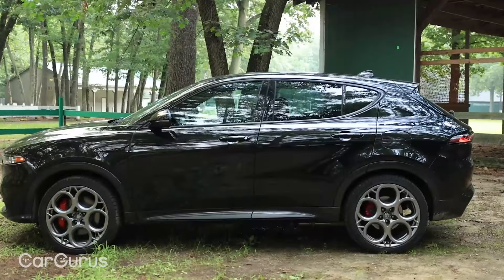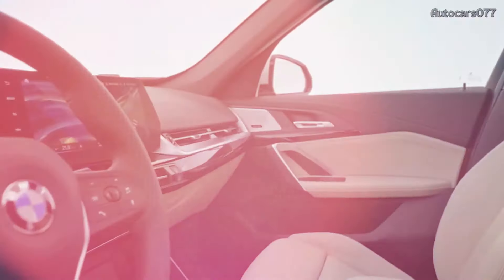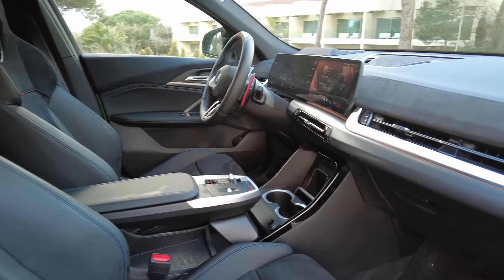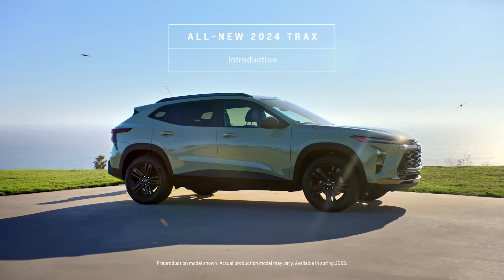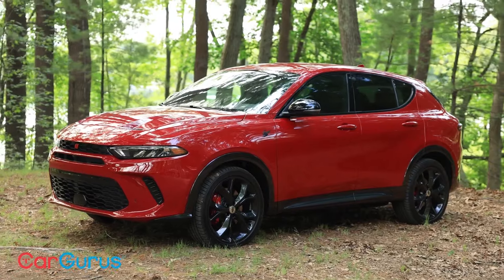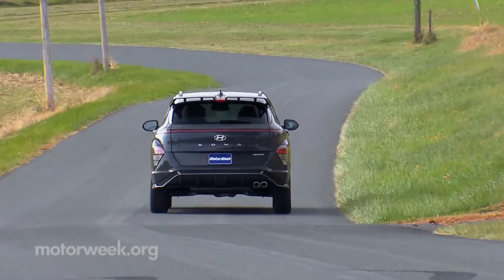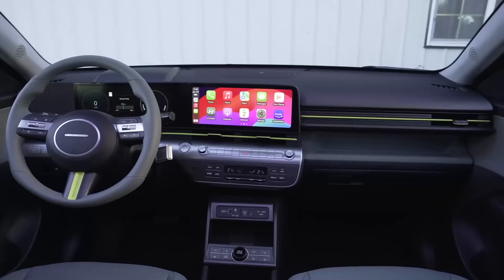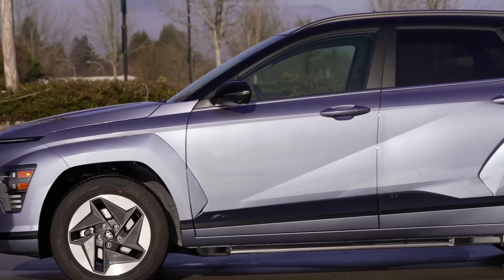7 Of Top Subcompact SUVs You Should know About 2024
2024 Hyundai Kona Electric.
The current-generation Chevrolet Bolt EV and Bolt EUV will be discontinued at the end of 2023.

2024 Hyundai Kona Electric.
In either version, the Kona Electric’s appeal is likely to remain with first-time EV buyers — singles, young couples, and empty nesters looking to break away from standard gas vehicles.

2024 BMW X2.
The 2024 BMW X2 is a subcompact luxury SUV that combines sporty handling with SUV practicality. It's available in two trims, both powered by a 2.0-liter turbocharged four-cylinder engine with 241 horsepower.

2024 Hyundai Kona.
Redesigned this year, the 2024 Hyundai Kona subcompact SUV brings sharp styling and a comfortable interior to a popular segment of family-friendly vehicles.

2024 Alfa Romeo Tonale.
The Tonale crossover's closest competitors include the Lexus NX, Lincoln Corsair, and Audi Q5. The NX is available as a gas, hybrid, or plug-in hybrid SUV, but the plug-in model is only available in the highest trim levels, so it costs almost $10K more than the entry-level Tonale. The Corsair is available with a gas or plug-in hybrid engine, but again only the lower gas-powered trims match the Alfa's price of entry.

2024 Dodge Hornet.
The 2024 Dodge Hornet delivers excitement in a vehicle segment filled with mundane grocery-getters. Compact SUVs are extremely popular, but you can count the number of fun-to-drive models on your thumbs.

2024 BMW X1.
The 2024 BMW X1 is the German luxury brand’s smallest and most affordable SUV. A complete redesign just last year included a more chiseled look, impressive performance, and a larger cabin. These improvements helped elevate the X1 to a top pick in its class. All-wheel drive comes standard on every model, and this year BMW adds the M35i performance trim to the lineup, featuring engineering from BMW’s legendary M division of in-house hot-rodders. With 312 horsepower, it’s one of the most powerful subcompact SUVs available. It rockets to 60 mph in about 5 seconds, matching the performance of the BMW Z4 sports car. For most buyers, the X1 28i offers more than enough power and acceleration, with a 241-hp turbocharged engine and a 0-60-mph time of 6.2 seconds. That’s more standard horsepower than you get in the Audi Q3 or the Mercedes-Benz GLA and GLB. The X1 also delivers a near perfect balance of ride and handling. As we expect from BMW, it's agile and responsive, but smooth and refined, even on rough roads. We’re also impressed with the X1’s cabin, which has a clean, high-tech appearance and an airy feel. Its front seats are supportive without being too firm, so they’re comfortable on long drives. The X1 is also one of the most spacious SUVs in its segment, with more rear seat legroom than the Q3 or Volvo XC40.

2024 Chevrolet Trax.
While its looks are a big upgrade, we're less sure about the 2024 Trax's new engine, a tiny three-cylinder that makes a paltry 137 horsepower. Last year's Trax was smaller and lighter, but its 155-hp four-cylinder was extremely slow to accelerate. Based on the specifications, we expect the 2024 Trax may be even slower, but we'll withhold final judgment until we're able to test one ourselves. In 2015, Chevrolet introduced the Trax to the U.S. The Korean-made subcompact crossover with awkward proportions and styling seemed to combine the worst of SUVs and hatchbacks. It wasn't a big hit with image-conscious shoppers, but its very low price made it popular with buyers on limited budgets. After taking a break for the 2023 model year, the Chevy Trax returns to showrooms, and you'll have a tough time recognizing it. In 2015, Chevrolet introduced the Trax to the U.S. The Korean-made subcompact crossover with awkward proportions and styling seemed to combine the worst of SUVs and hatchbacks. It wasn't a big hit with image-conscious shoppers, but its very low price made it popular with buyers on limited budgets. After taking a break for the 2023 model year, the Chevy Trax returns to showrooms, and you'll have a tough time recognizing it.Slated to go on sale in the spring of 2023, the redesigned 2024 Chevrolet Trax looks much more like a traditional SUV than before. It's also quite a bit bigger, measuring 11 inches longer from nose to tail and 2 inches wider.